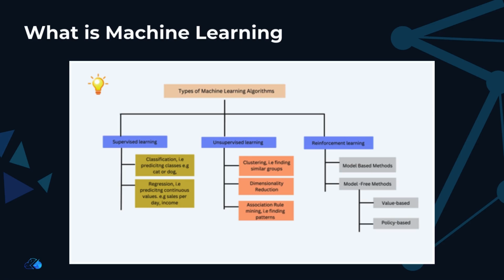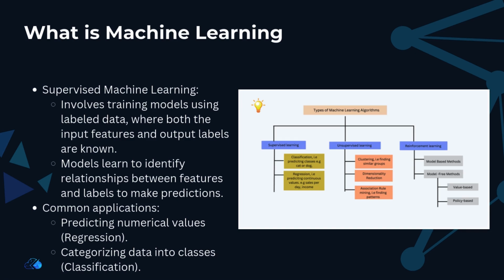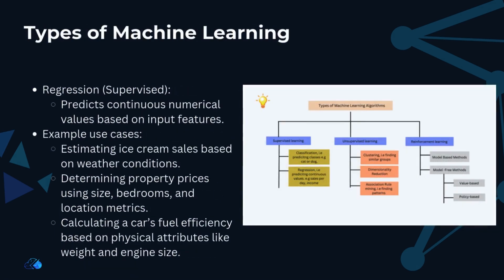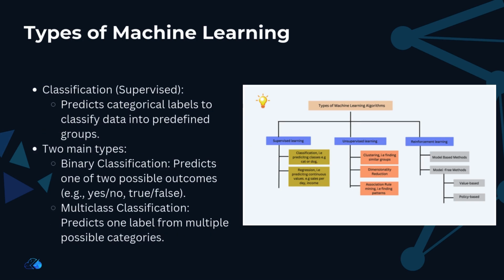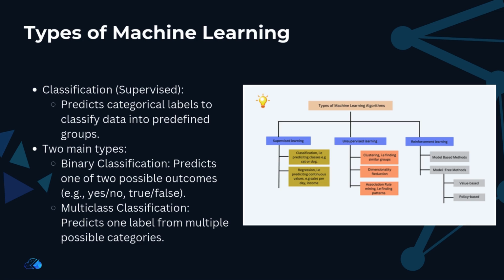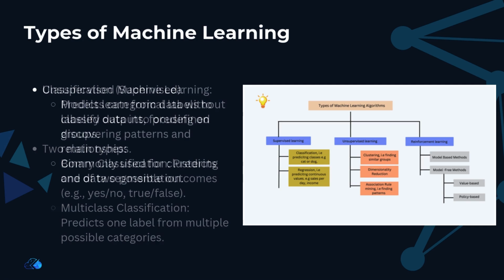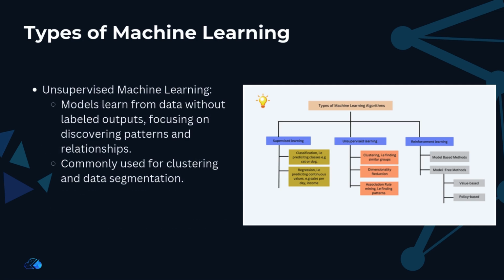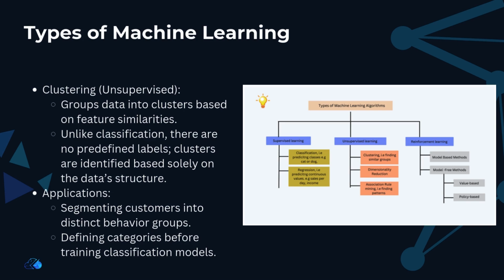Types of Machine Learning - AI-900 Exam Prep